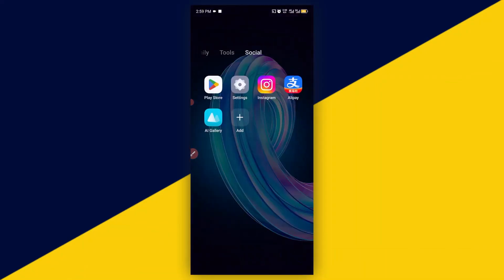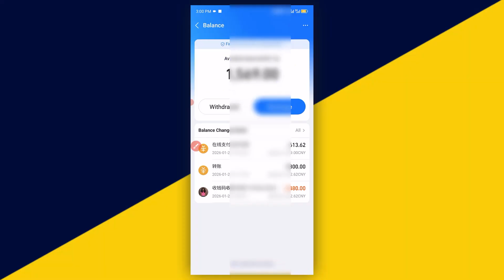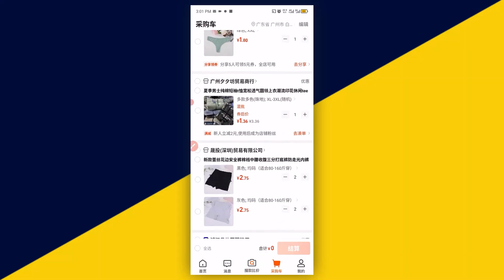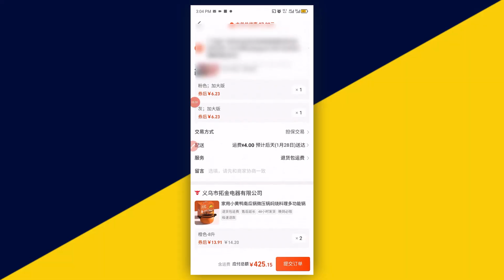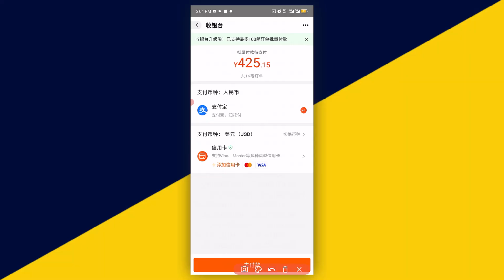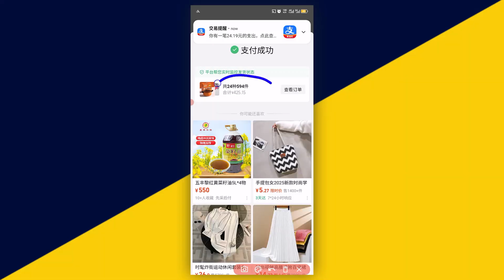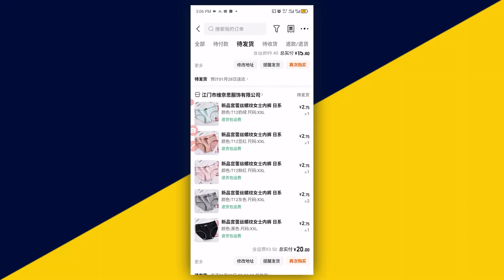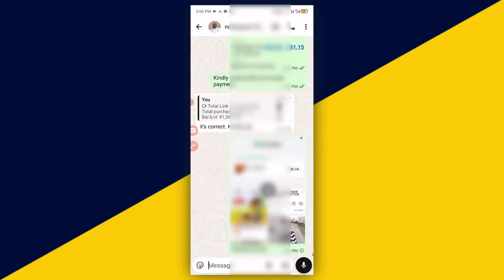1688 Shopping Made Easy—Place Orders with Alipay in 1688App